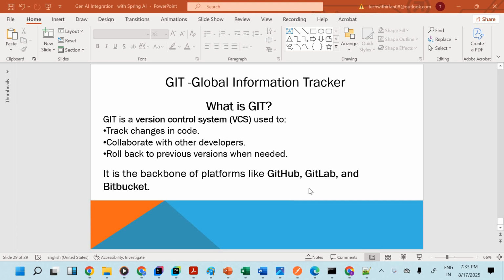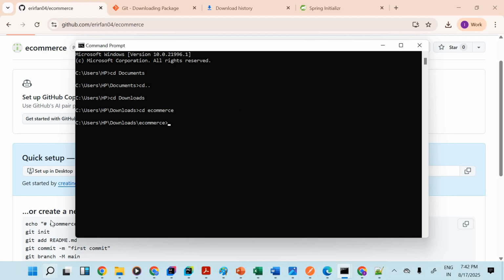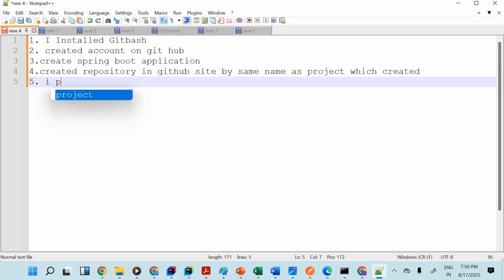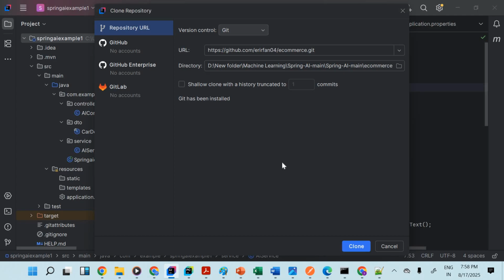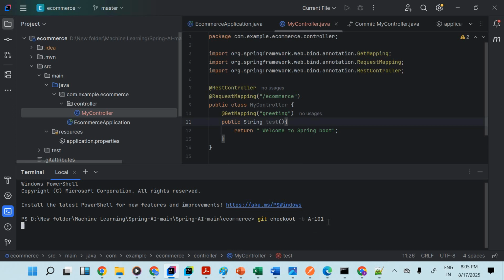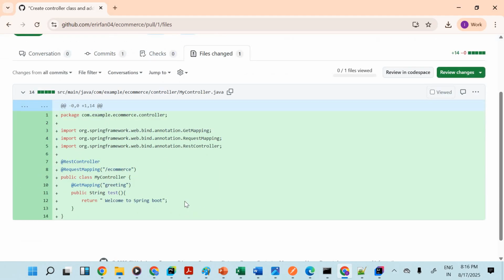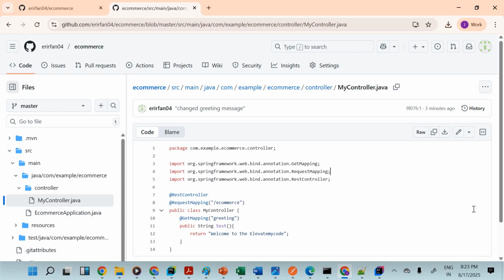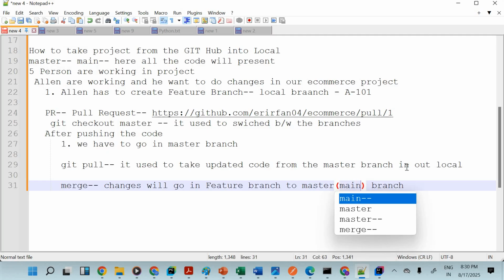Learn Git Easily | Git Commands & Workflow Explained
Master Git Step by Step | Git Tutorials for Beginners

Are you new to Git or struggling with version control? In this tutorial series, you’ll learn everything you need to know about Git basics, commands, branching, merging, GitHub integration, and real-world workflows.

🔹 What you’ll learn:

What is Git and why it’s important

How to install and set up Git

Common Git commands (git init, git clone, git add, git commit, git push, git pull)

Working with branches and merges

Handling GitHub repositories like a pro

Best practices for version control in projects

📌 Whether you are a beginner, student, or software developer, these tutorials will help you build a strong foundation in Git and version control.

git tutorial
github tutorial
git for beginners
learn git
git and github
git commands
version control system
git basics
git full course

git branching
git merge vs rebase
git rebase tutorial
git workflow
git stash
git cherry pick
git log commands
git reset vs revert
git conflict resolution
git best practices
git for developers
git tutorial for beginners step by step
how to use git and github for beginners
git branching and merging explained
git commands with examples
complete git and github course
learn git in one video
git workflow in real projects
git interview questions
devops tools git
git for software development
git for data engineering
github projects tutorial
real world git workflow
git collaboration